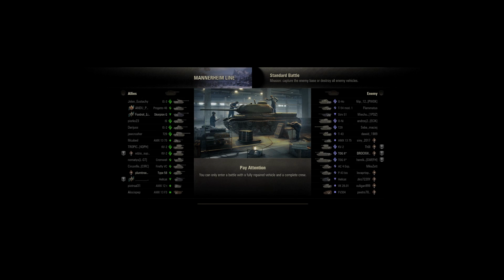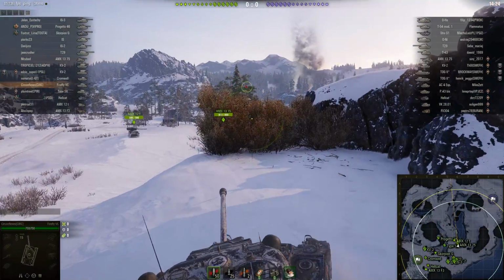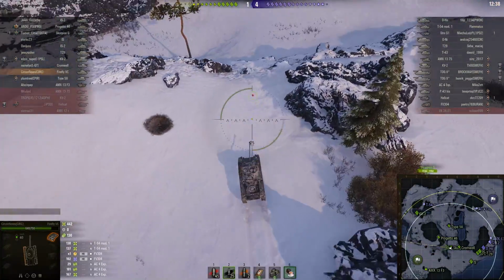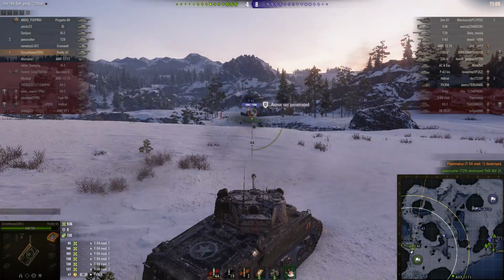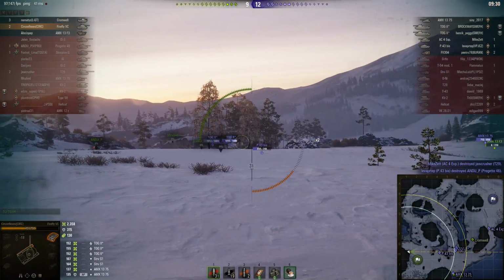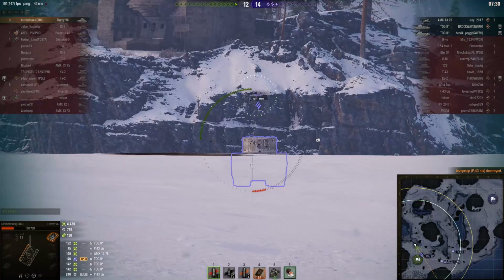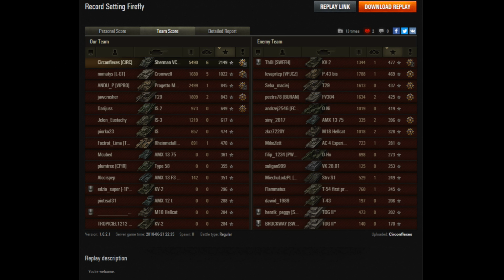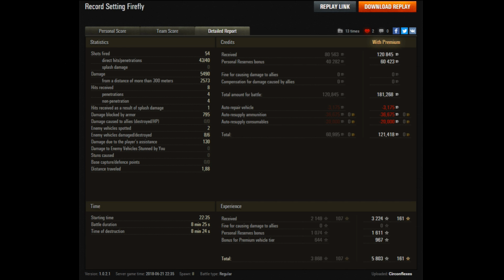World of Tanks - Big Numbers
Ladies and gentlemen, boys and girls, sit down, make yourselves comfortable, and prepare to watch history in the making.  Circonflexes is at it again.

Merchandise!